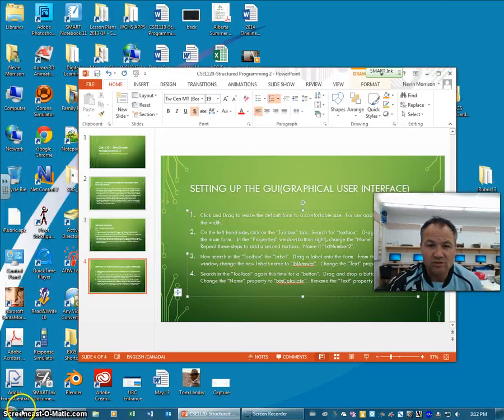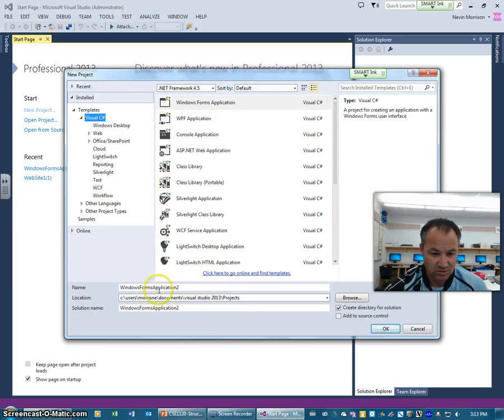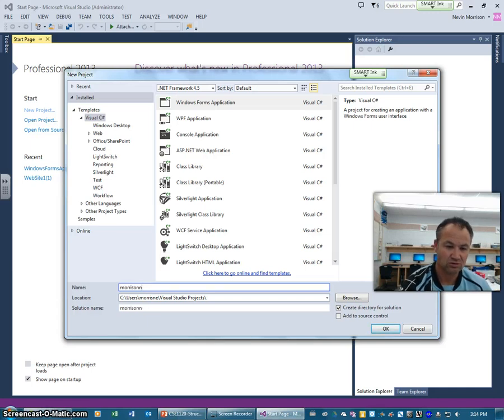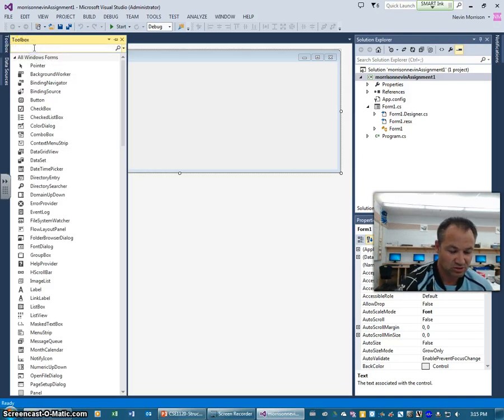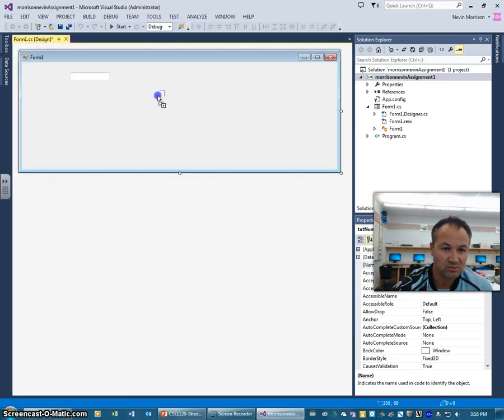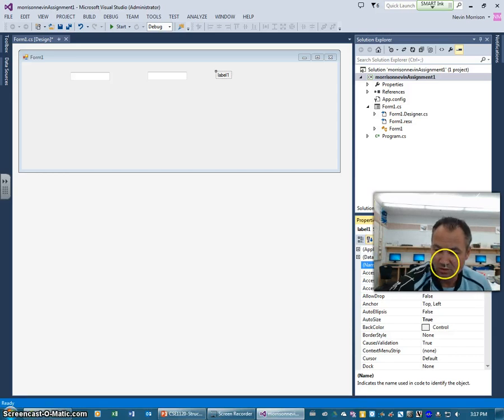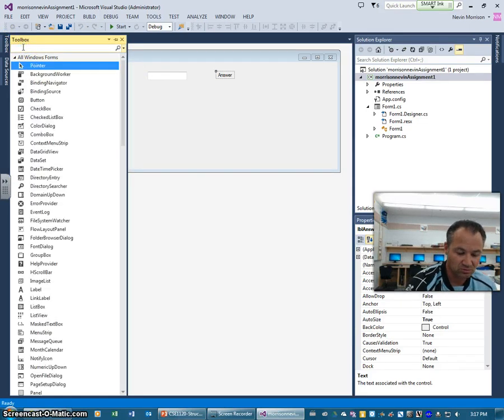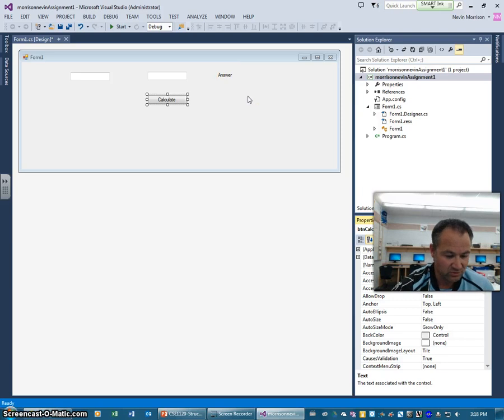Assignment 1 Lesson 1 Building the GUI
Building a basic calculator user interface for a windows forms application in Visual Studio